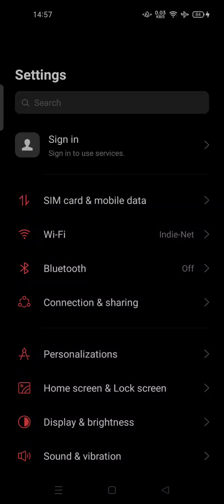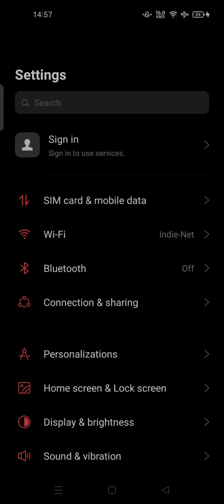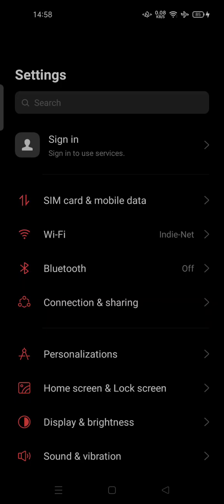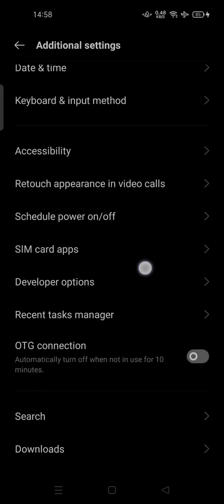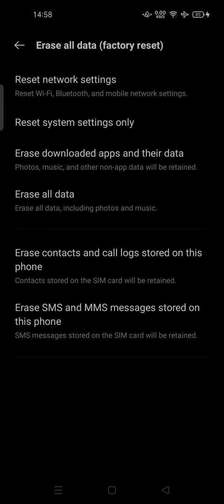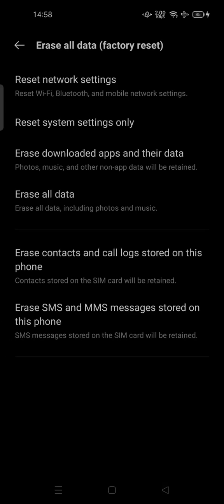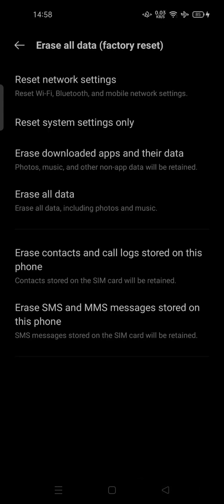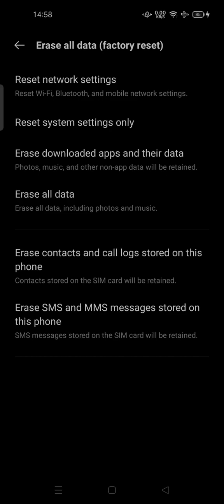Factory Reset | How to Erase All Data on Your Android